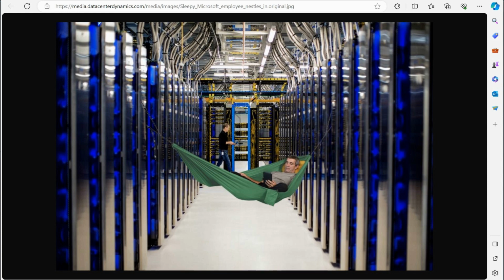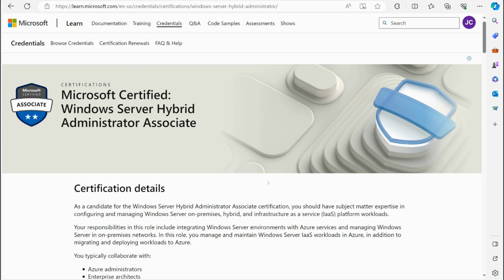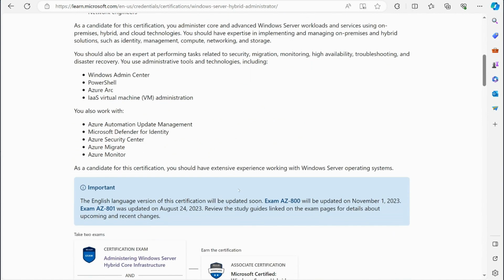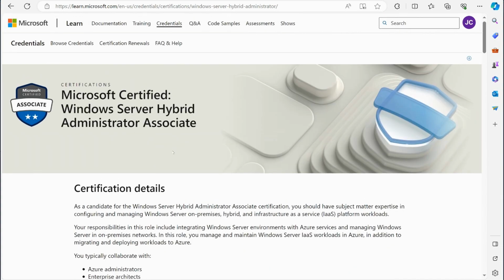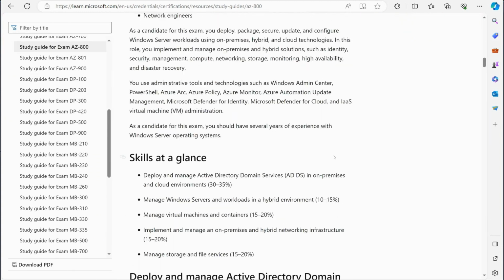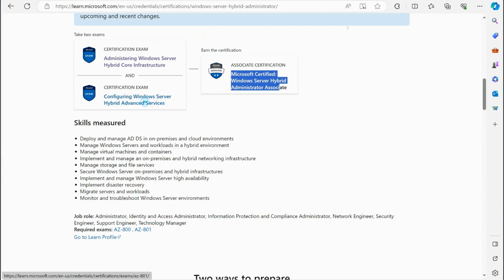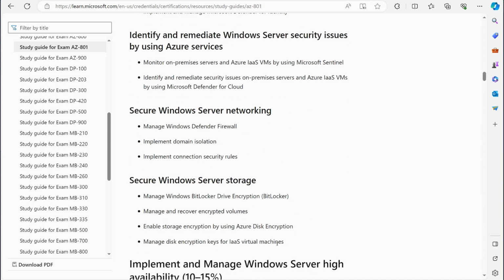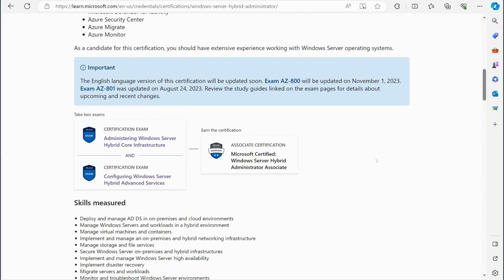A Microsoft Certification for Server Admins?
As much as it pains me to say it, the days of the Microsoft Certified Systems Engineer (MCSE) are gone. What do we have now?